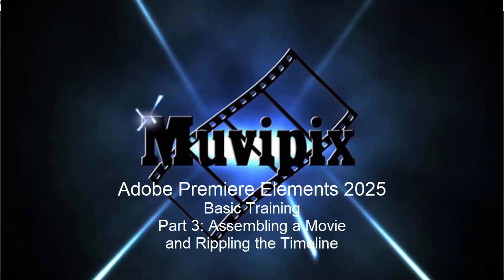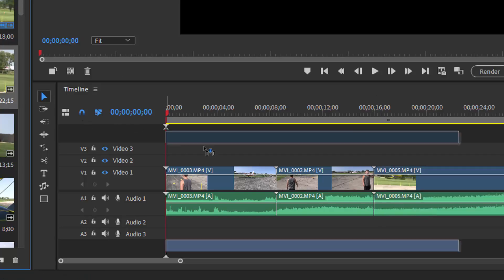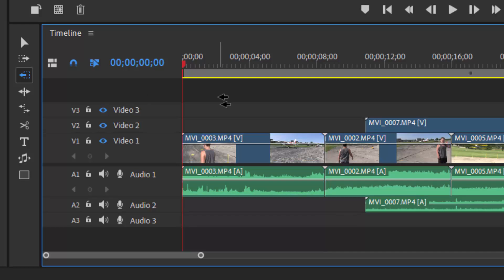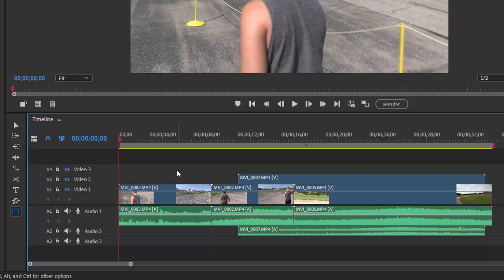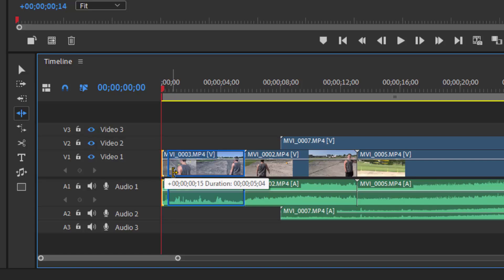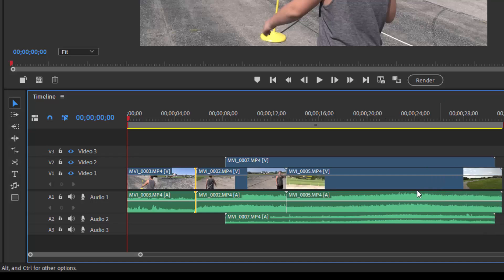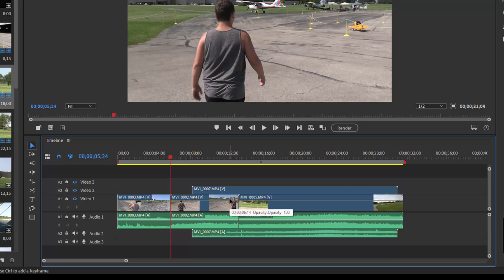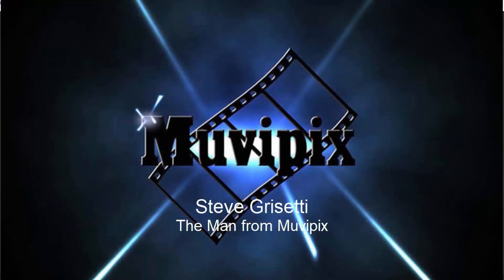Basic Training for Adobe Premiere Elements 2025, Part 3 of 8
Assembling your movie on the timeline and understanding timeline rippling.